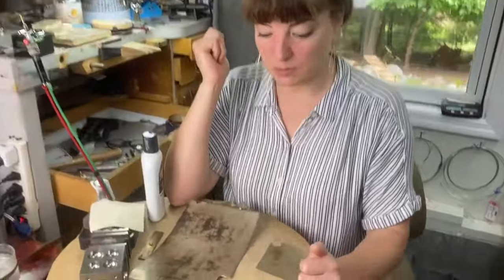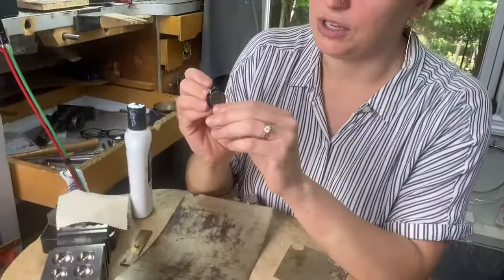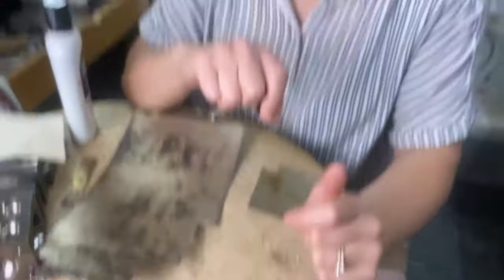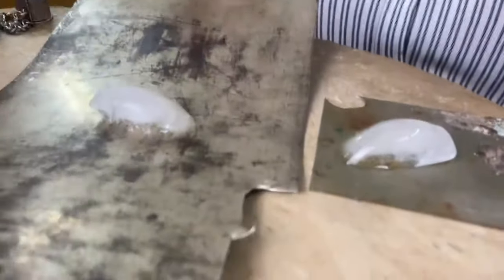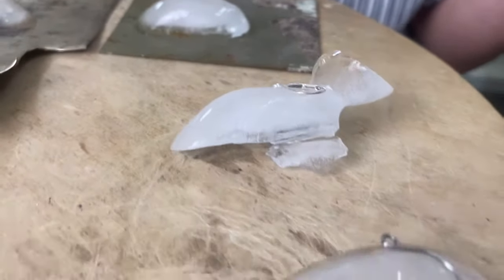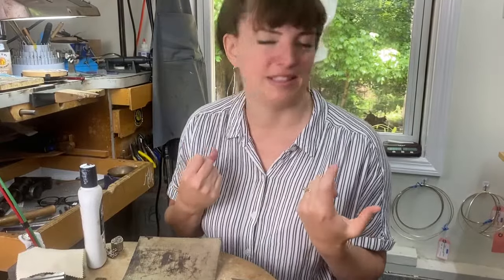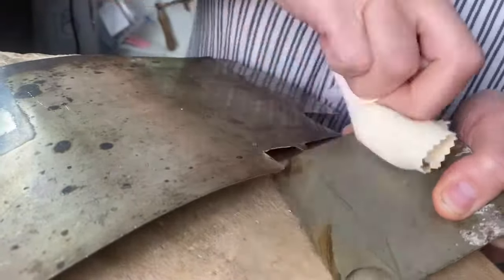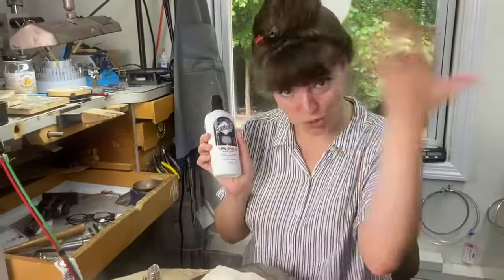How to Tell if Jewelry is Real Silver (6 Tips and Tricks in Less than 5 Minutes!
6 Quick Tips to Tell if a Piece of Jewelry is Real Silver
1. Look for a Hallmark Stamp: Look for a stamp or mark on the piece that says "STER," "925," "800," OR "999." 925 or STER means it's 92.5% pure silver, which is traditional sterling, 999 means 99.9% pure which is fine silver, and 800 means it's 80% pure silver or a lower quality than sterling silver. For flatware, the rules are WAY more confusing and I recommend looking up the brand or maker.
2. Hold a magnet up to it, but not the clasp! Magnets are drawn to iron and real silver jewelry should not have any iron in it, with 1 exception! Clasps will often have a steel spring in them and can attract the magnet.
3. Smell it! Yep! Know how a handful of coins smells? Your silver jewelry should not smell like that! It might have a slight odor is it is heavily tarnished, but other than that, there should be no metallic smell.
4. Put ice on it. This is how I test large pieces. Silver is an excellent conductor for heat and it will become cold very quickly and melt the ice so fast it'll look like it is heated up. This works especially well if you have a piece you know is silver or a piece you know isn't silver next to it and put ice on both at the same time. It's like a fun little race. If the piece gets cold all over very quickly, it very likely is silver.
5. Polish it with a new polishing cloth. Real silver will turn the cloth black.
6. Take it to a jeweler. Many jewelers can help you figure this out with a simple acid test or just by looking at it.

What is Silver Plated Jewelry?
Plated jewelry is trash. That might sound harsh, but it's the truth of the matter. The plating doesn't last and the material underneath is cheap and most likely toxic to wear. I know there can be fun plated pieces of jewelry out there, but the way they're made is highly toxic and almost always the people making them are in extremely hazardous working conditions with little pay.

You can only get a few wears out of a plated piece, especially rings and bracelets, before they break or wear through to the toxic material underneath. Since jewelry is worn in direct contact with your skin, why risk it?

How to Clean Silver Jewelry and What's the Best Silver Cleaner
The biggest thing here is to be mindful of any gemstones in the piece that might be sensitive to chemicals. To be safe, avoid getting any cleaners on gemstones, especially Opals and Pearls!

You can get a silver specific liquid jewelry cleaner to help remove tarnish, but I have found that I like using silver cleaners made for cleaning sterling silver flatware (spoons, bowls, forks...) I've had GREAT results with these and they are non toxic because they're meant to clean things you'll be eating on!

Why Does Silver Jewelry Turn Black?
Sadly, there's no way to completely have a totally tarnish free sterling silver. The alloy will always react with chemicals and oxidize (turn black.) The sterling silver reacts to sulfur in the air. The more humid the environment, the faster your silver will tarnish.

How can I keep my silver from turning black?
The cardinal rules are don’t sleep, exercise, swim, shower, or lather up in beauty products while sporting your jewelry. While this is the ideal scenario, I understand that life happens. I make my jewelry to be strong and durable, but, just to be up front, it is best to follow these guidelines.

Certain beauty products and pool chemicals can be bad for the metal, and sleeping in your jewelry does increase the likelihood of damage and increase the wear. If, by chance, you find your jewelry blackened by the hot tub or squashed from snoozing in it, feel free to ship it back and I will likely be able to restore it for you at no cost… or at least be able to advise you on how to do it yourself.

I also recommend keeping it in a safe place when you aren’t wearing it, ideally not in the open air where more sulfur can turn it black. If you have a plastic bag, that is ideal!

I've heard that put a few fresh chalk sticks in with your jewelry and switching them out every couple of months helps to absorb the sulfur and keep the jewelry from oxidizing, but I haven't personally tried it.

Every piece of Mettle by Abby if handmade with Argentium Silver, the highest quality silver alloy available to provide anti-tarnish and stunning shine, as well as 14k yellow, rose and white gold. If you ever accidently wear your piece in the hot tub or something to turn it black, you can send it back and I will refinish it for you and send it back looking like new!